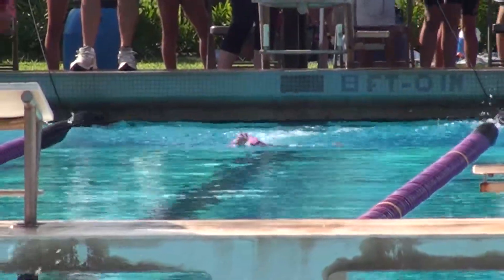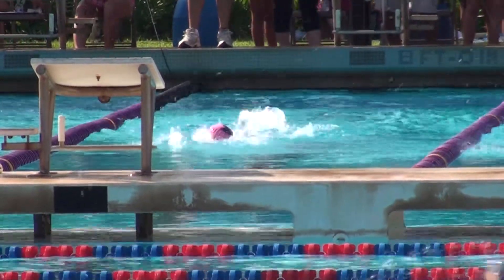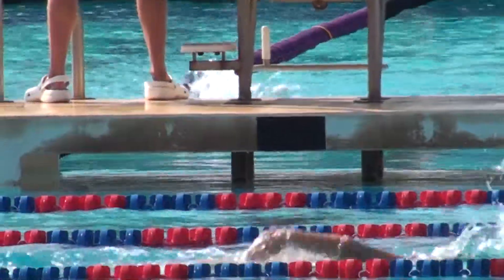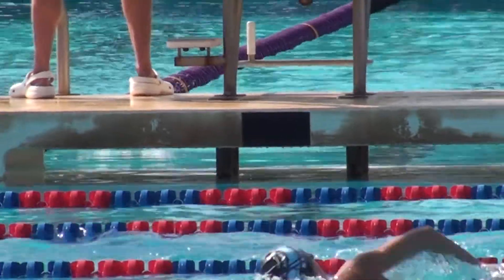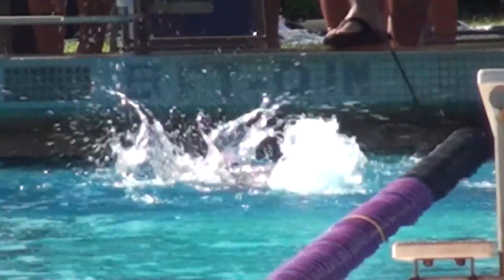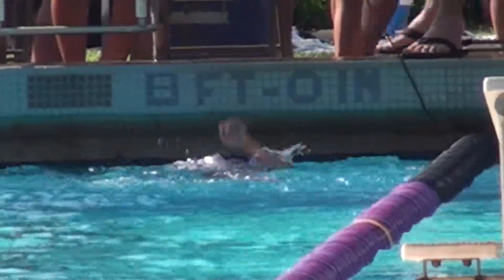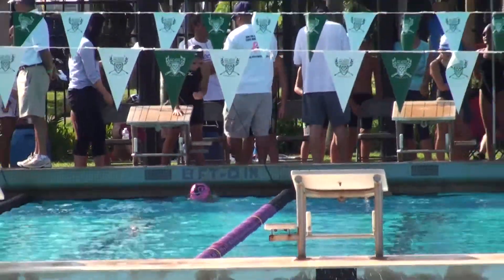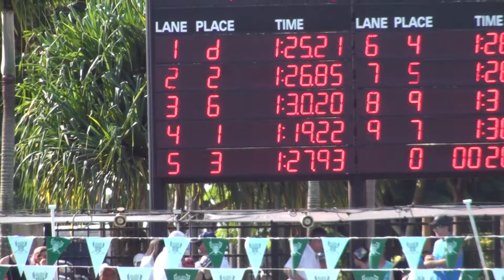BROOKE MING - Kamehameha Swim Club - 10/26/2013 - 100 yard backstroke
Her Time = 1.30.20
Her Best = 1.31.60
Qual = 1.28.68